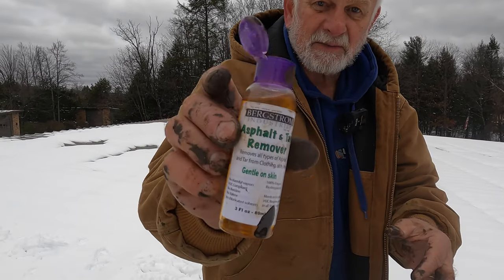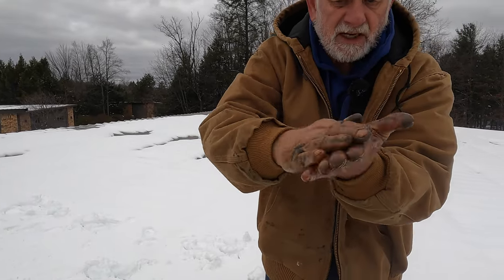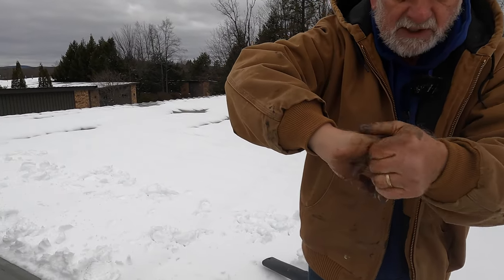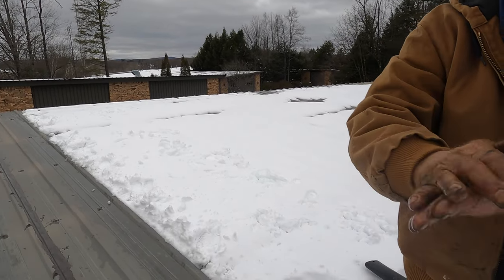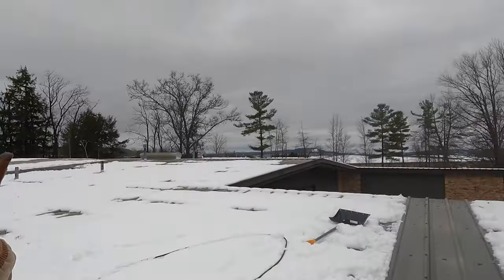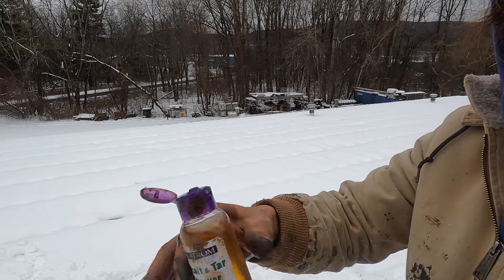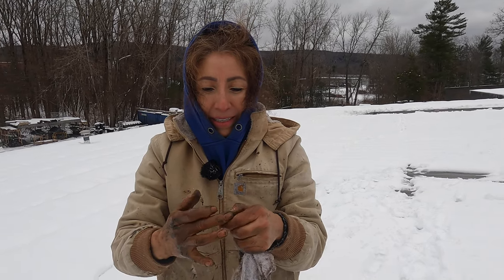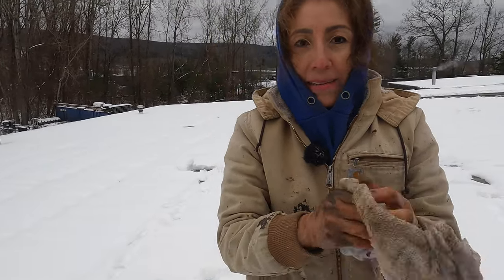Easy clean Tar off hands with Tar Remover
Remove Tar or asphalt from clothing, hands, or other surfaces with Asphalt and Tar Remover.